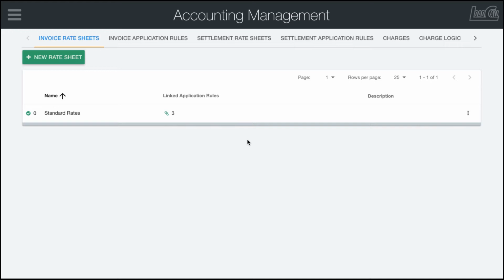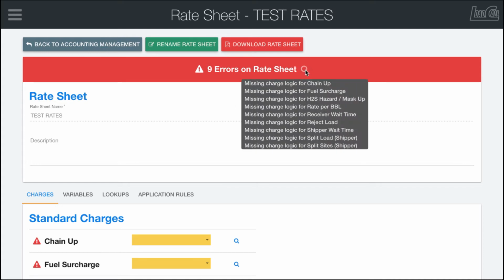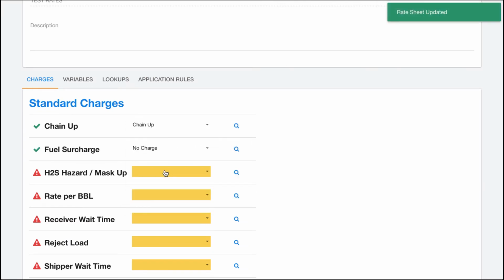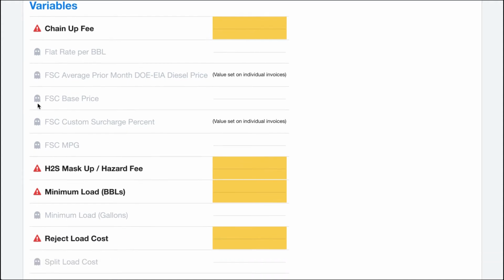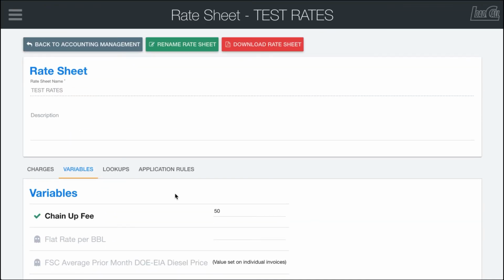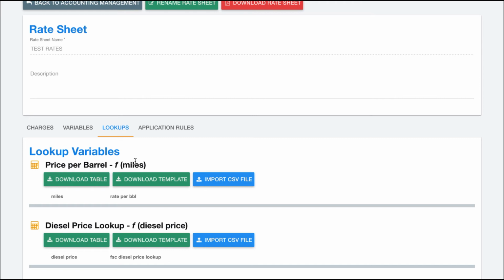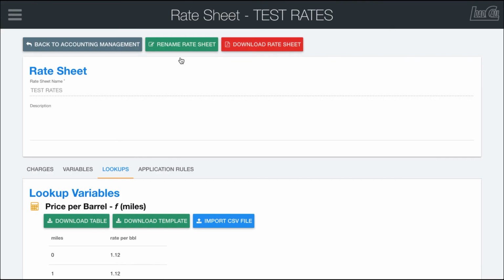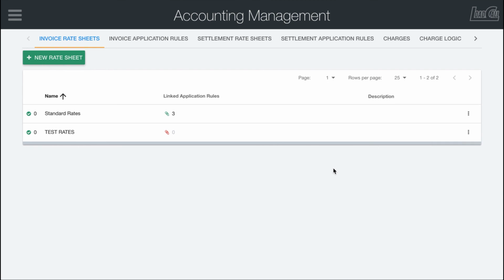LoadCall - Accounting Management - Invoice Rate Sheets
LoadCall’s accounting management makes it possible to automatically have customer invoice and driver settlements calculated on a load by load basis as work is completed. This makes it simple to track real time income and expenses and nearly eliminates the time it takes to generate and send out invoice and settlements.

Invoice rate sheets are the backbone of accounting and are used to tell LoadCall how to calculate invoices for each load. Rate sheets include the ability to customize which charges to bill a customer on and how those charges are calculated. Uploaded variable lookup tables enable rate sheets to base pricing off of mileage, fuel prices or other data tables.